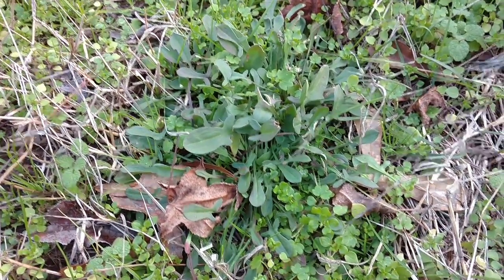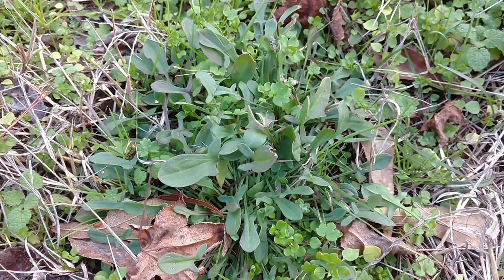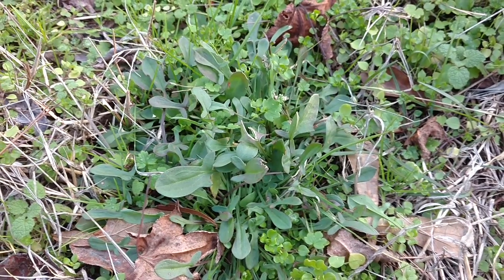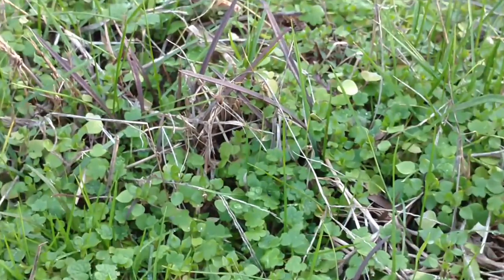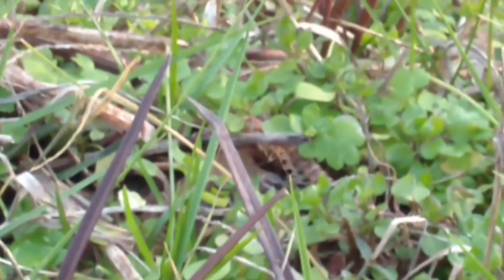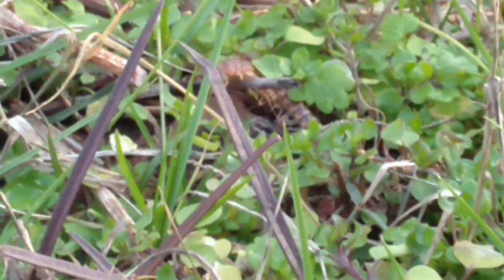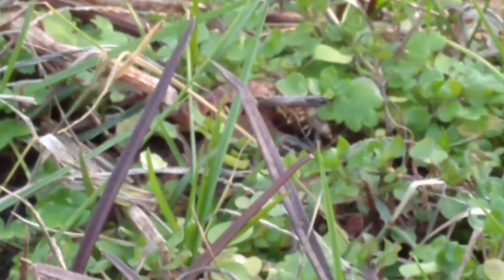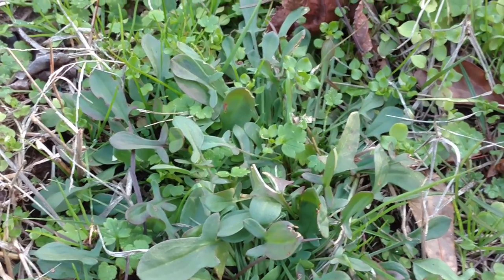Sheep Sorrel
Sheep sorrel and its health benefits.